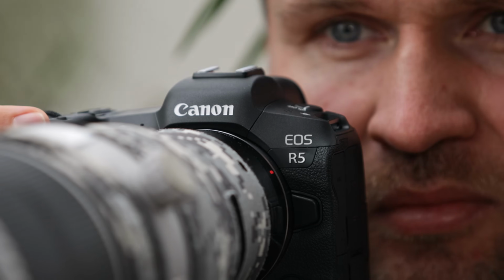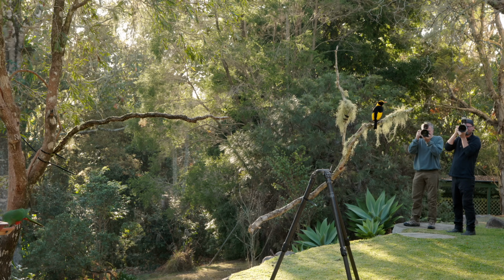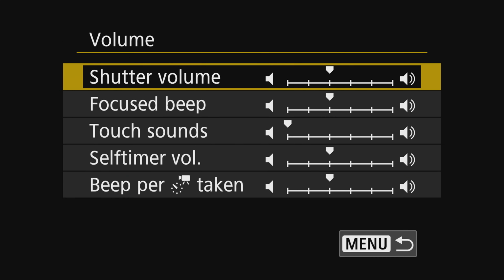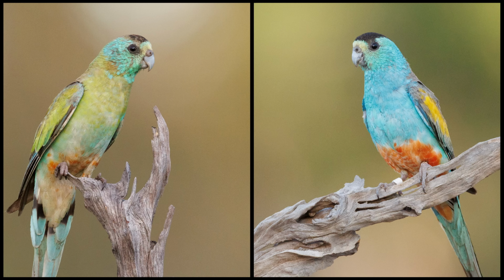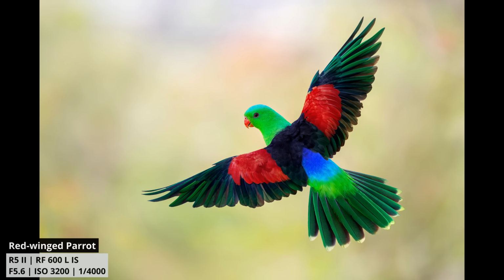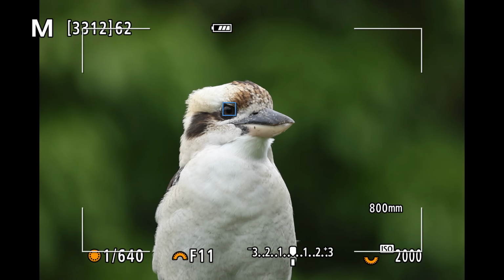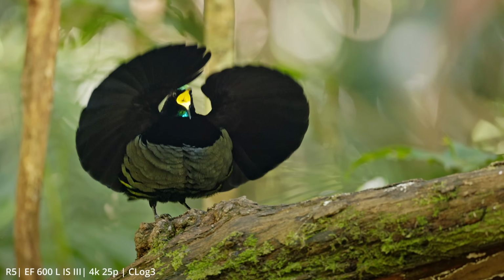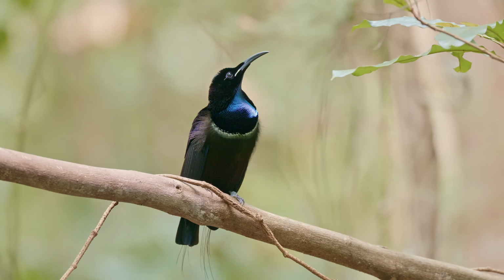R5 vs R5 Mark II: Should You SAVE $1500?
Canon R5 or R5 Mark II. What's the right choice?
Lightroom & Next Generation Photoshop Masterclasses!

R5 Mark II Set Up Guides & Sample File Downloads
NEW Brush Pack w/ Custom Layers

Prograde Memory Cards
Wise Advanced Memory Cards

Bird Photography Helpers:
Topaz DeNoise AI & Photo AI

TIMESTAMPS
0:00 The legend ;)
1:10 Similar yet different
2:53 Flash
3:17 The big difference
4:25 Batteries, Grips, battery life
5:43 Sound lovers delight
6:03 Buffer
7:38 Image Quality, High ISO
11:58 Autofocus
15:22 Must-have?
16:45 Image Stabilisation
17:29 Video & Overheating
19:16 Video shooting
20:32 Which one's the one?